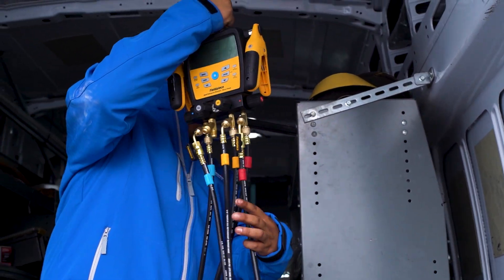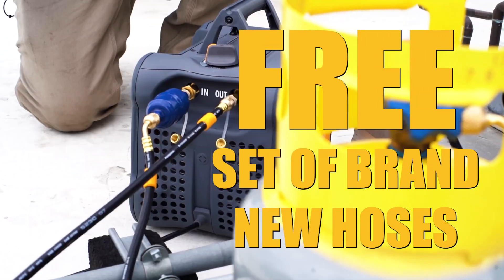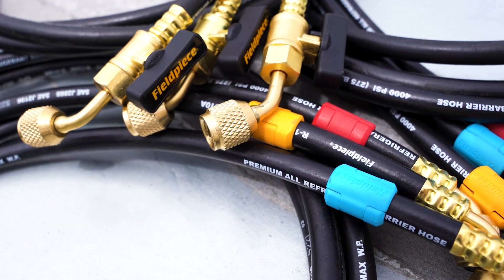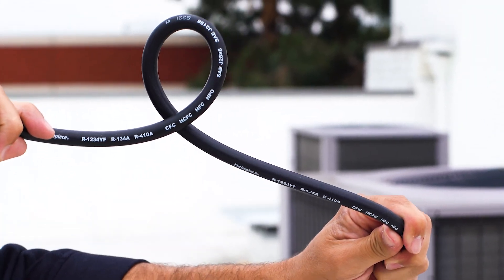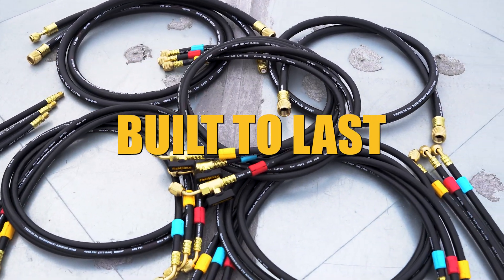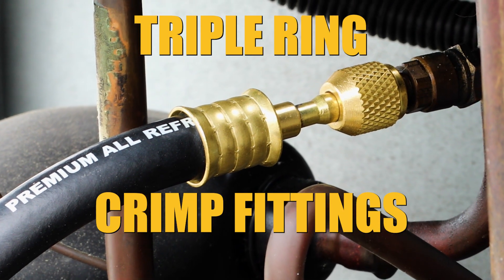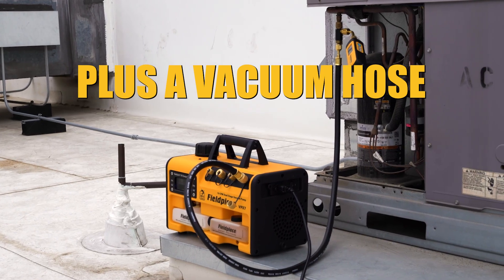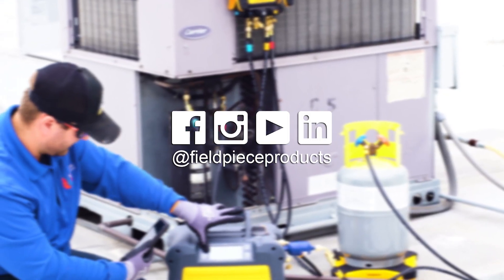IT’S GIVEAWAY TIME! | Fieldpiece Hoses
HVACR Pros! Here’s your chance to win a set of our NEW refrigerant hoses! This time we are picking SIX winners to take home their choice of hose set, plus a vacuum hose!

A solid set of hoses is an essential part of every technician’s arsenal. Fieldpiece hoses are changing the game with innovative features like:

Snap-on color-tagging system limits the number of spare hoses to carry in the field
A2L-compatible, 4-layer, black hoses are manufactured to withstand extreme use
Full Ring Triple Crimp for seal redundancy Available in 3-packs or individually for different service port sizes

Get your recovery and evacuation jobs done easier, faster and better with Fieldpiece! Learn more about our full lineup below: